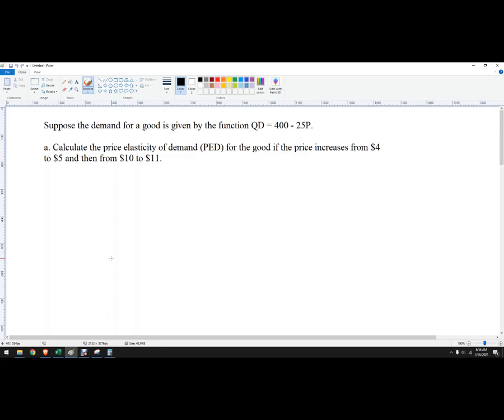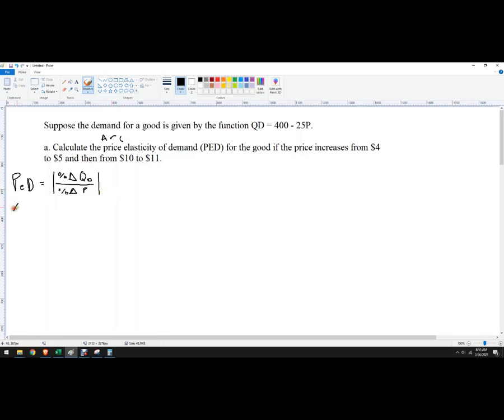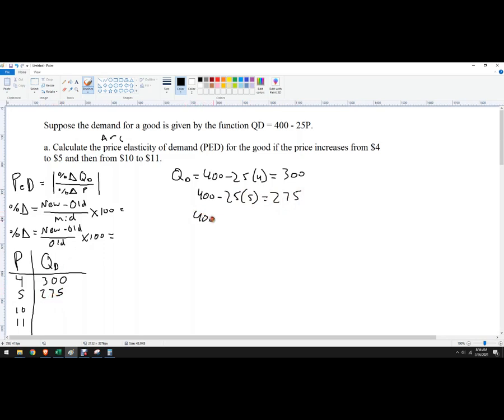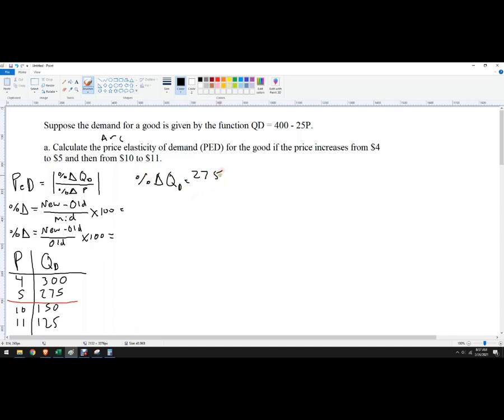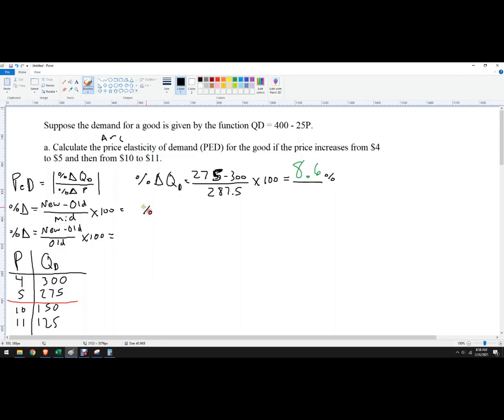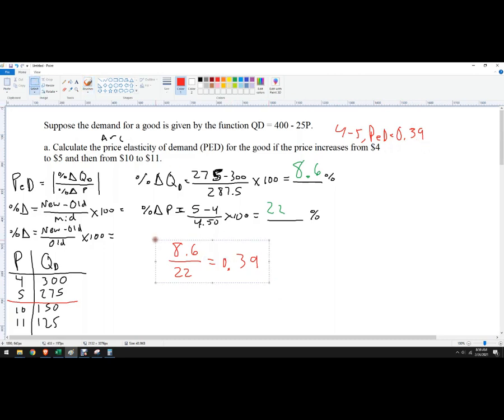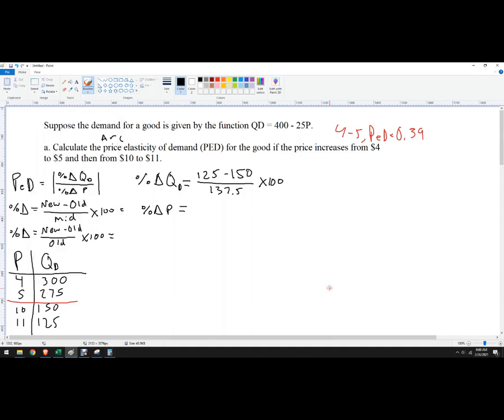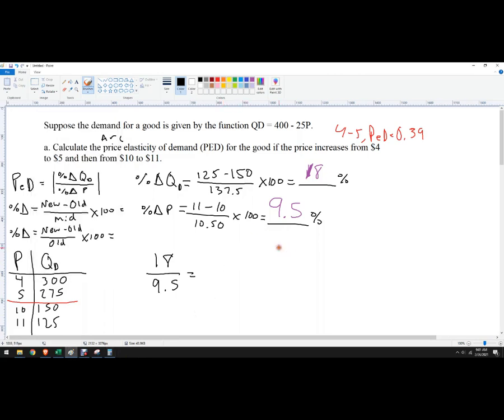How to calculate price elasticity of demand given a demand function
Suppose the demand of a good is given by the function Qd=400-25P.

Calculate the price elasticity of demand (PED) for the good if the price increases from $4 to $5 and then from $10 to $11.

Used midpoint method to solve.
%Change formula mid = (NewValue -  OldValue)/(New Value+OldValue)/2 x 100
%Change formula = (NewValue -  OldValue)/OldValue x 100